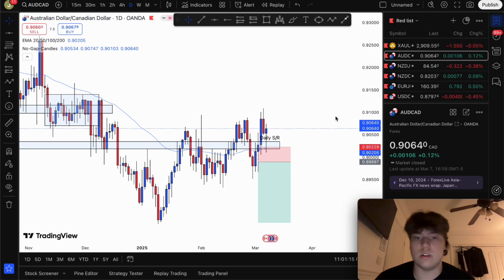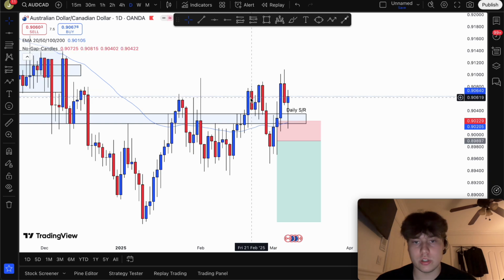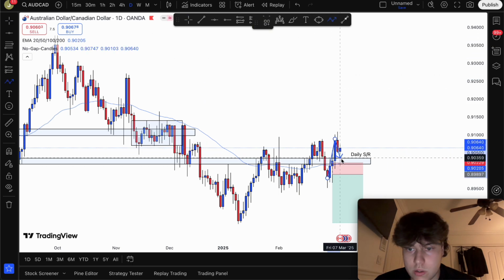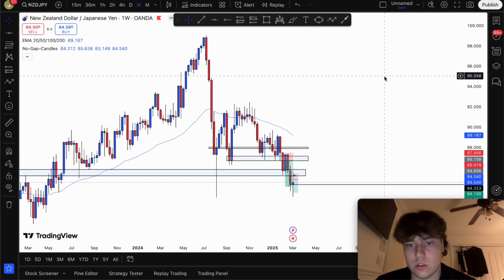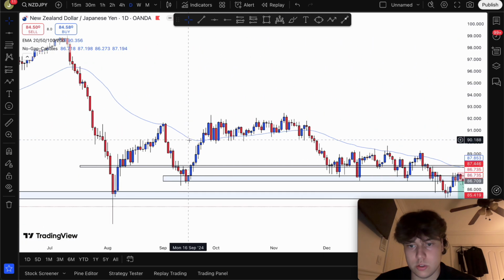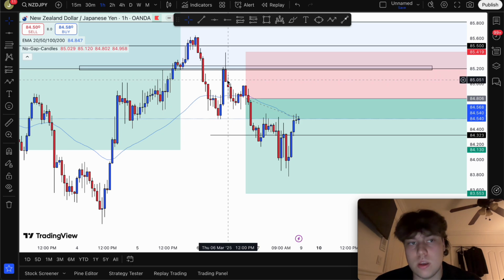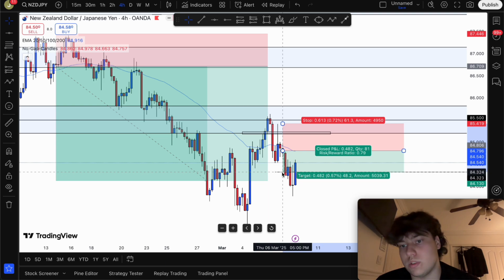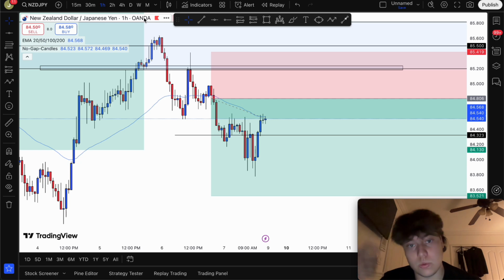Trading Week Recap: Wins, Losses, and Lessons Learned! 📈